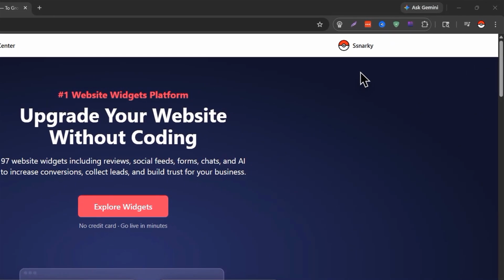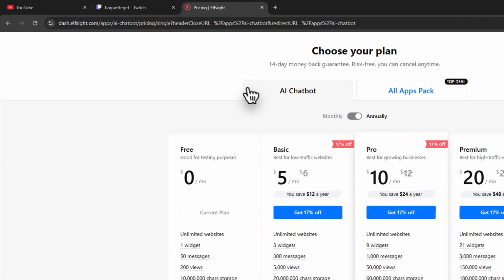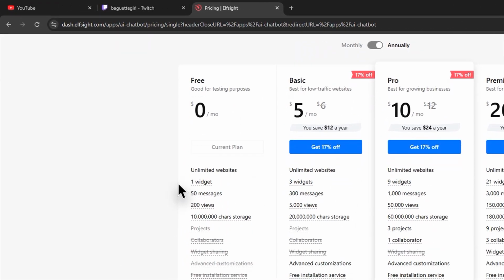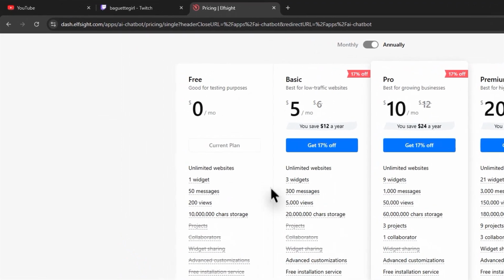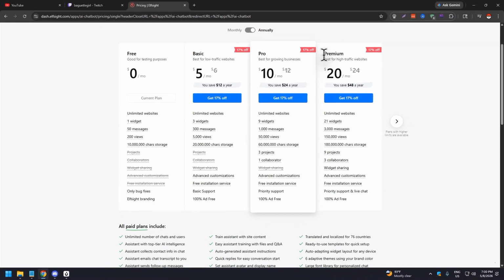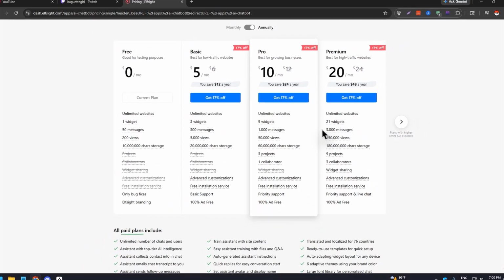How to Set a Message Limit for the AI Chatbot in Elfsight in 2026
Want to control how your AI chatbot responds and manage usage more efficiently? In this 2026 tutorial, you’ll learn how to set a message limit for the AI Chatbot in Elfsight step by step so you can control conversations, reduce costs, and improve performance.

Setting message limits helps you manage how many replies the chatbot can send per session, per user, or per time period—depending on your widget settings and plan. This is useful for preventing overuse and keeping your chatbot efficient.

In this video, you’ll learn how to:
✅ Open the AI Chatbot / AI Assistant widget
✅ Access chatbot settings and usage controls
✅ Configure message limits per session or user
✅ Adjust restrictions for conversations or responses
✅ Test chatbot behavior after setting limits
✅ Save and publish updated settings

By the end of this guide, you’ll be able to successfully set message limits in Elfsight AI Chatbot and manage user interactions more effectively.